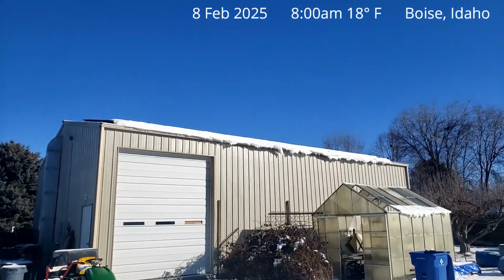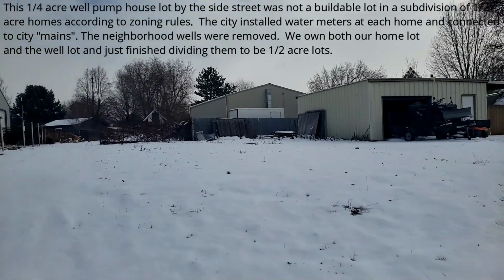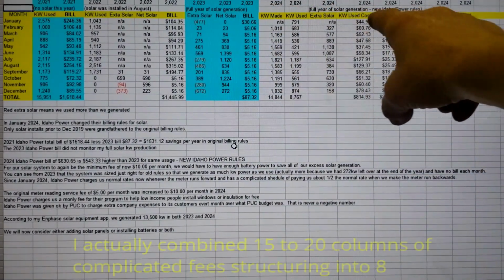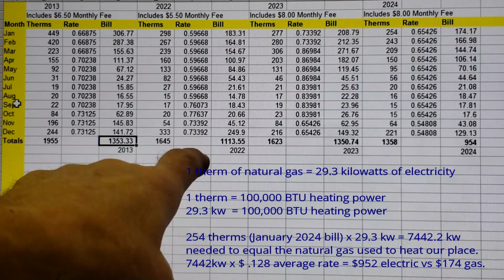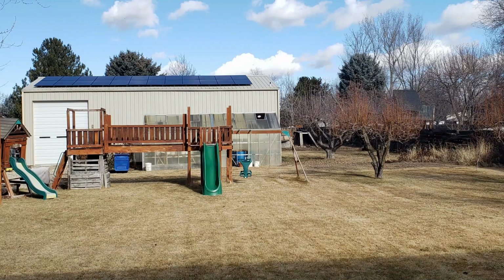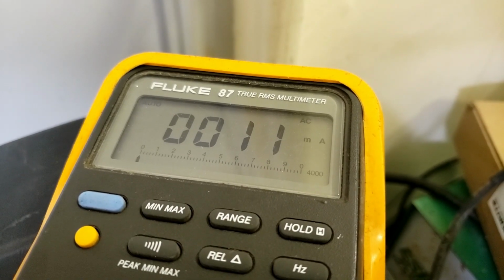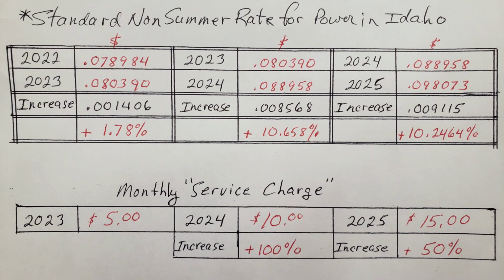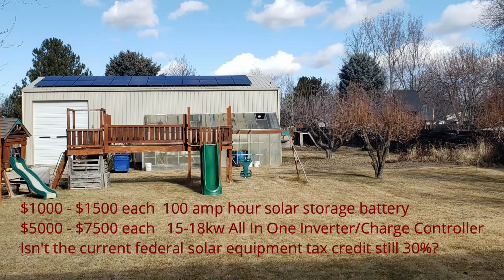Solar Net Metering Terminated In Idaho - ARRGG!!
Ouch! 40% Increase. 2024 power bill increase.  In 2021 we had no solar system and our power bill was $1618.44 for the year.  After we installed our solar system in 2022 we had no power bills.  in January 2024, Idaho Power deleted Net Metering and now our power bill at the end of the year is back up to $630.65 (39% of the $1618.44 bill we designed our solar system to eliminate). Actually, it's more than a 40% increase if I have to now invest in more solar equipment to reduce that bill to zero again - a lot more.  Working on a design to now eliminate the new power fees and maybe even the natural gas bill with more solar panels, inverter, and solar storage batteries.  By the way, mid day on 9 February with no snow on the solar panels, the current array produced 25 amps.